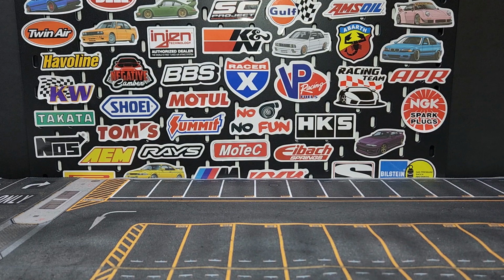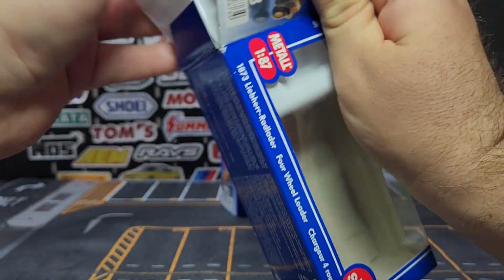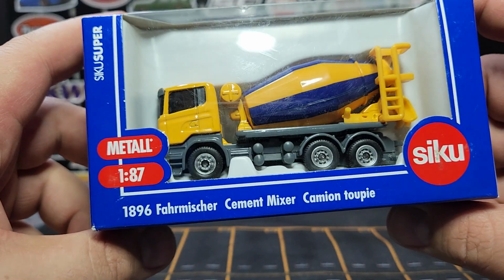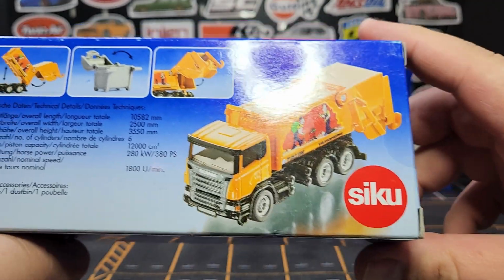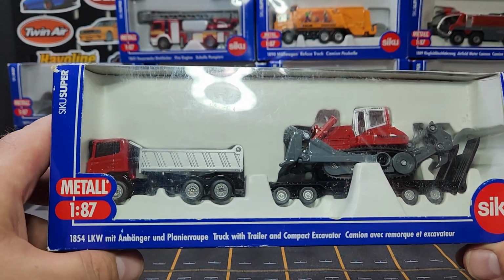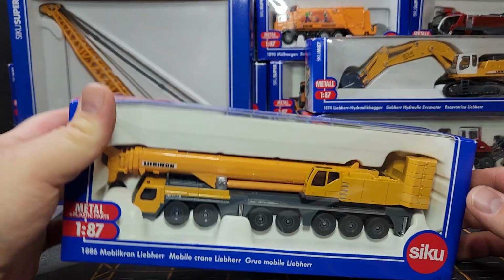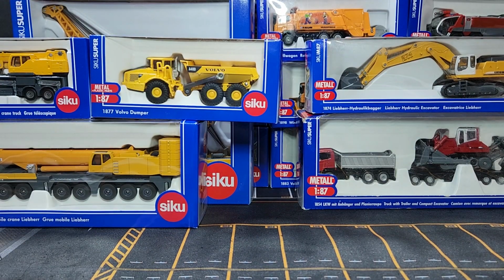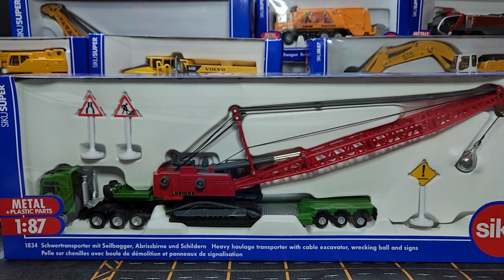Showcase: Showing The Siku Collection - Siku Is Now Available To Buy In The US!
Going through my Siku collection. I just do 1/87 scale but I have a lot and I just added a whole bunch more from a US seller! That's right, Siku is now available in the US!